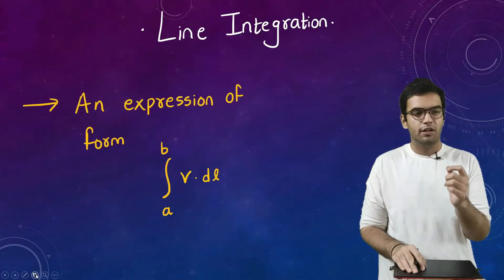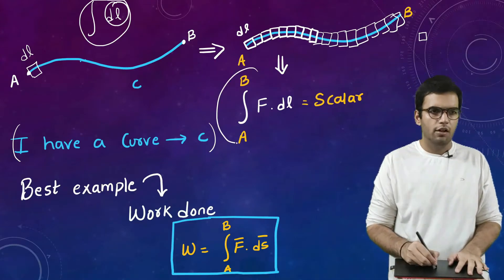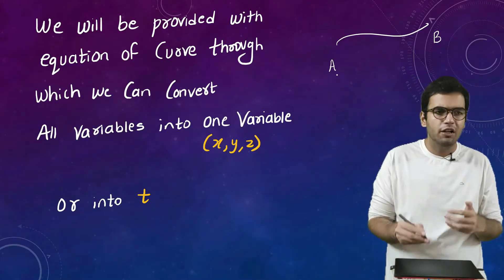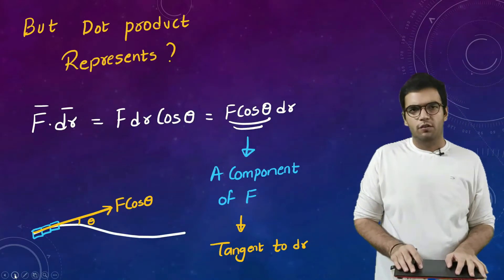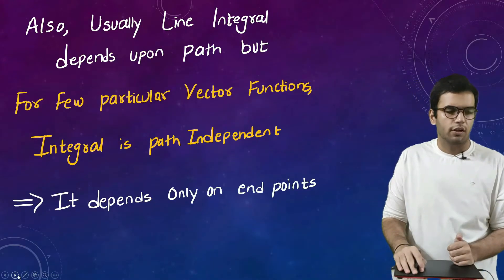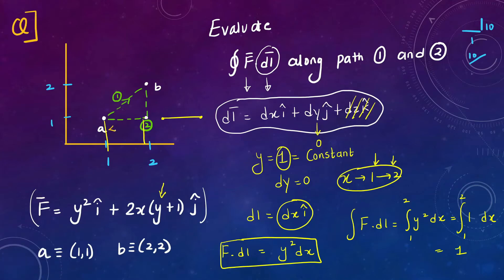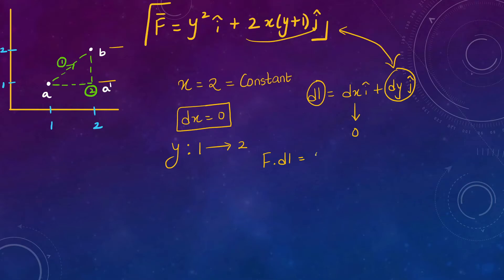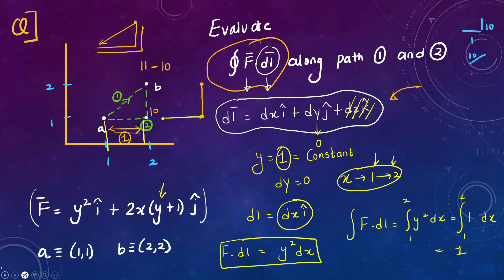Line Integration in Vector Calculus with Conceptual Numericals | Theory and Questions | Bsc Physics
This video covers concept of Line Integration along with Numericals and conceptual questions. Line Integration is a part of syllabus of Bsc Physics as well as Bsc Maths students. This video covers all the concepts on Line Integration like Conservative field, Irrotational field, path independent Field, along with basics like What is Line Integral? Line integral in vector Calculus. Line Integral in Physics (electrodynamics), Questions on Line Integral

Time Stamps
0:00 Intro
0:34 Meaning and Definition of Line Integration
1:00 Physics Interpretation of Line Integration
2:46 Examples of Line Integration
3:00 Mathematical Interpretation of Line Integration
4:27 Parametrization and How to solve sums on Line Integral?
5:38 Closed Curve and Irrotational Vector Field
7:19 Interpretation of Dot Product in Line Integral
8:00 Path Independent and conservative Functions
9:27 Question 1
16:35 Type 2 Question

Be connected :)

Amazon Links-
My Webcam –
Mic I Use-
Pentab (Large Size)
Pentab (Small Size)
Podcast Mic -